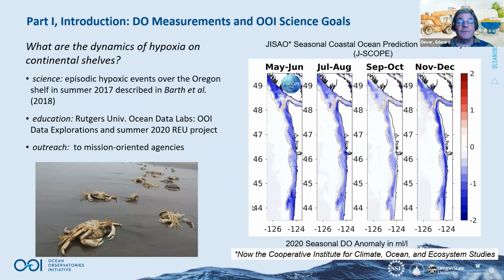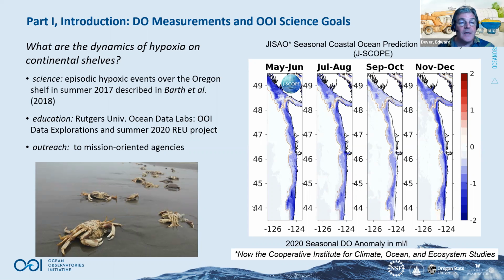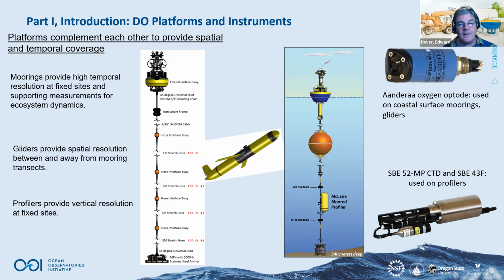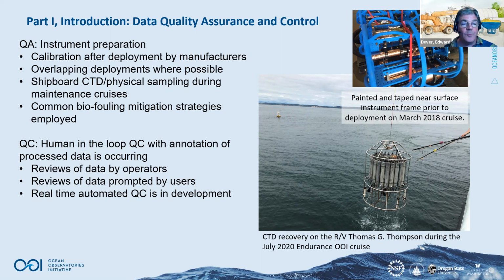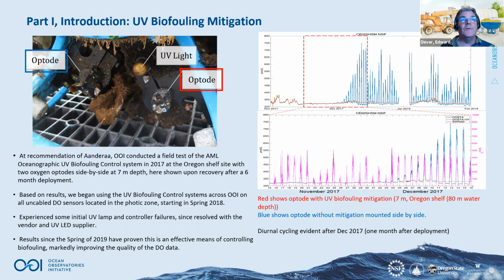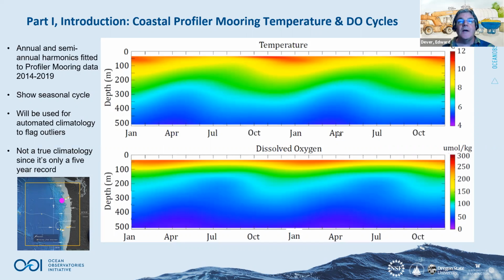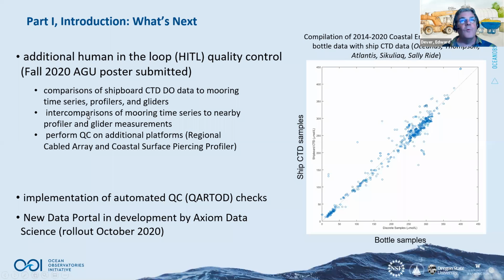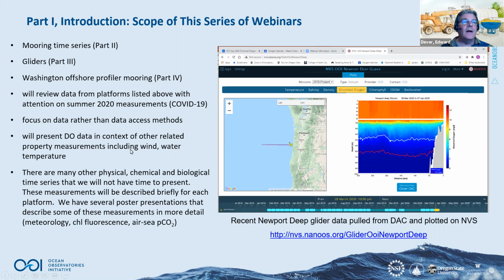Introduction: Coastal Endurance Array Dissolved Oxygen Webinar: Five+ years of data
OOI Coastal Endurance Array Principal Investigator Ed Dever describes how dissolved oxygen and other supporting measurements are collected by the Ocean Observatories Initiative's arrays and how they are serving to answer important ocean-related science questions.